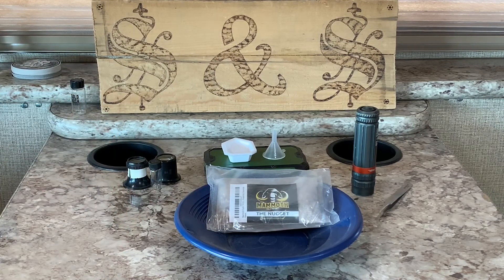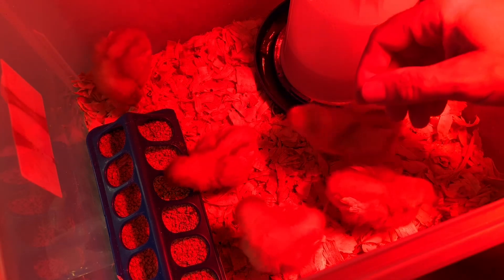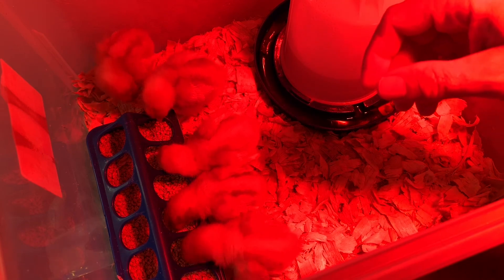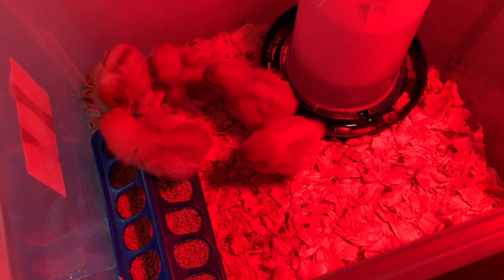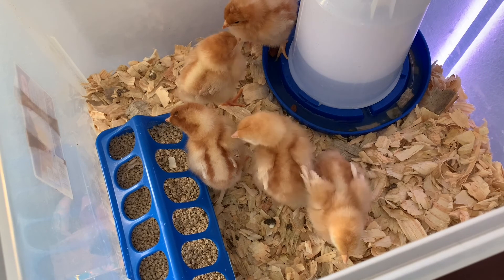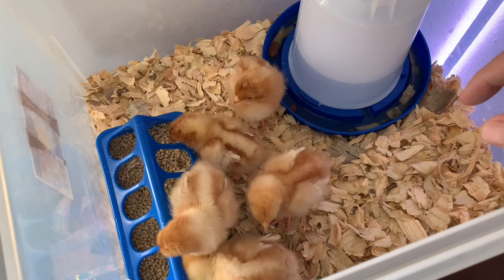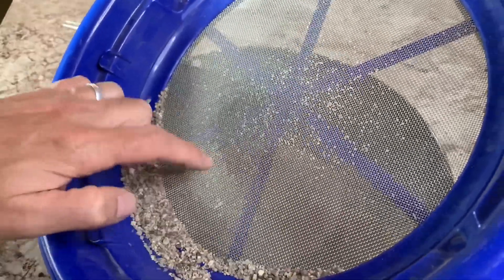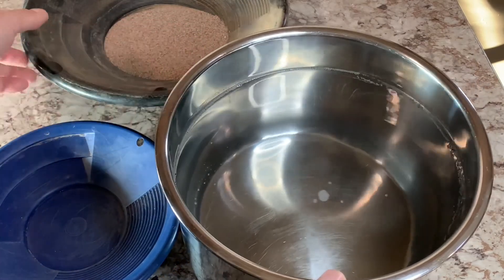Mammoth Gold Paydirt Review.